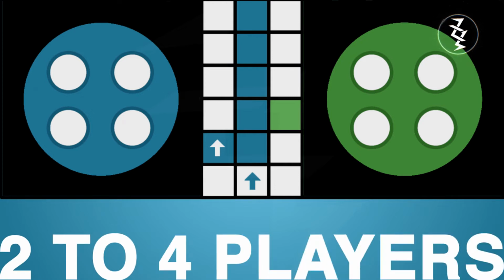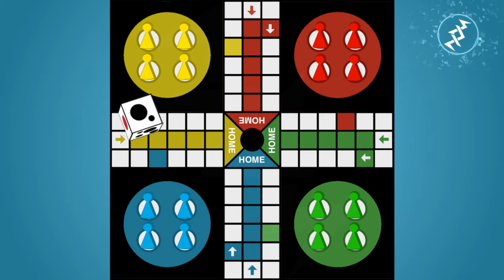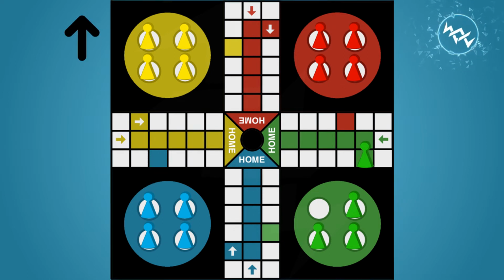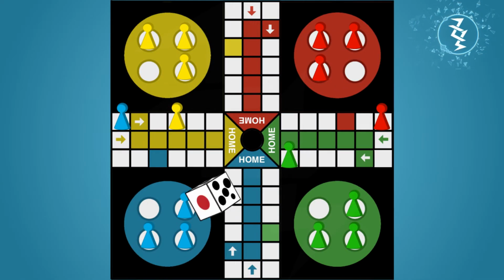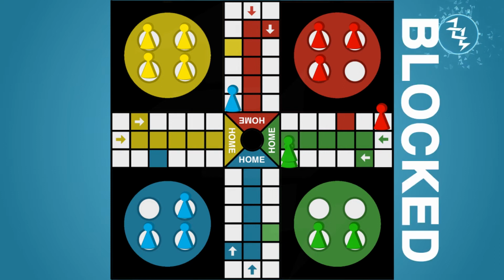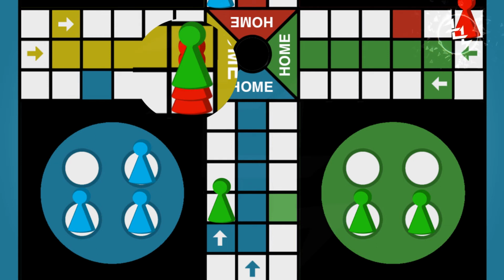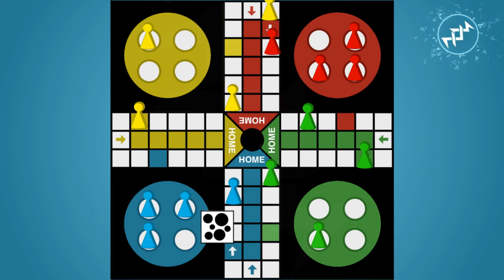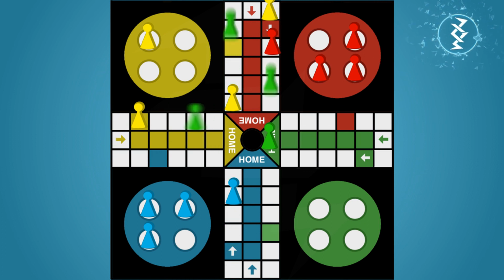How to play Ludo | Ludo Demonstration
Do you know how to play Ludo board game?
Here is the Ludo Demonstration video from Underground Animator.
See this interesting animated demonstration to find out.